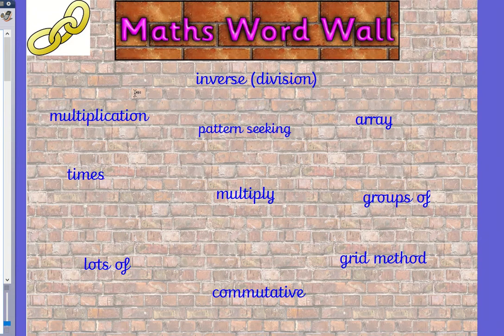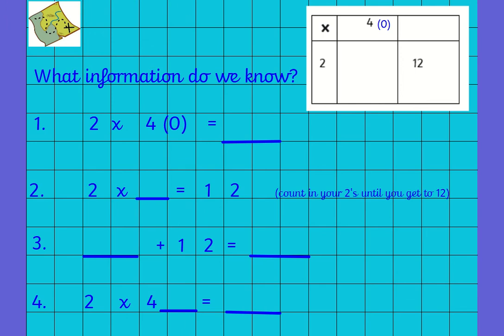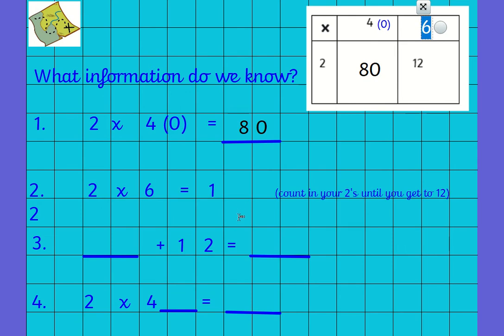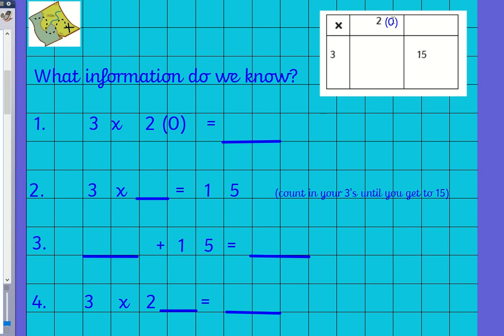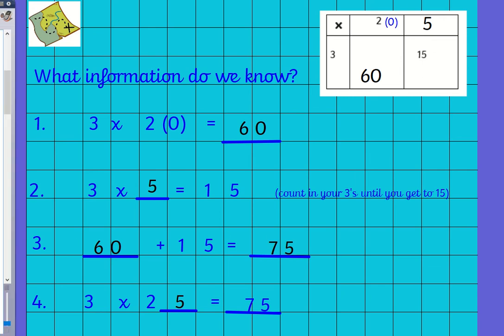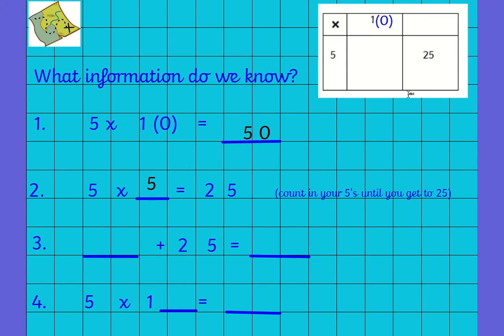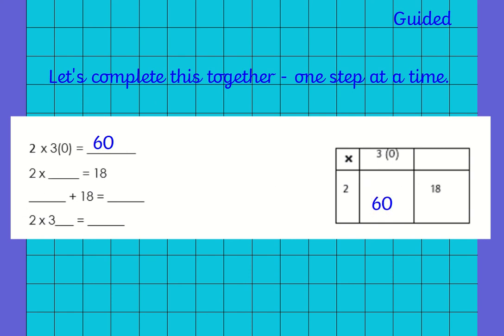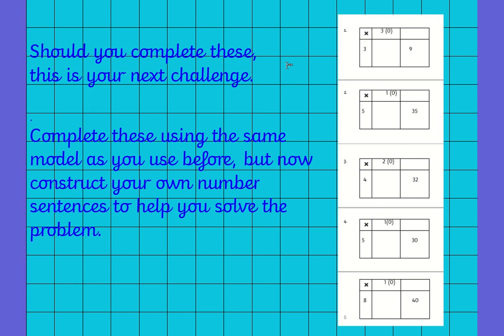Year 3 - Seahorse class - Friday 5th February 2021 - Maths